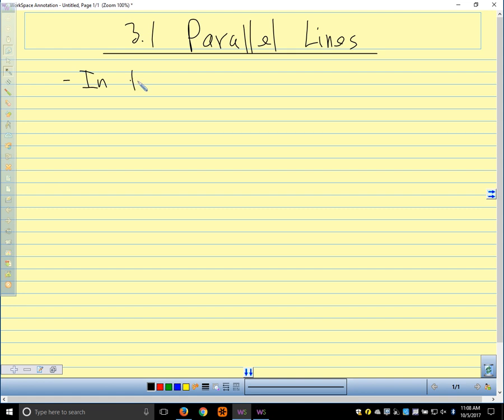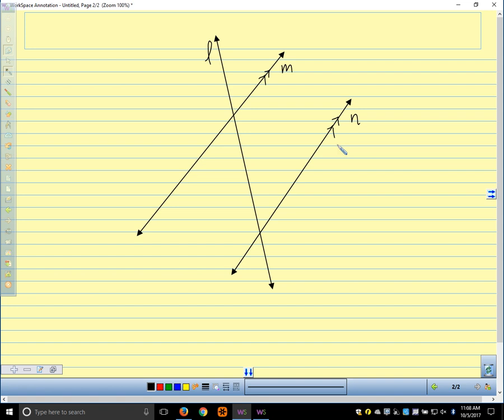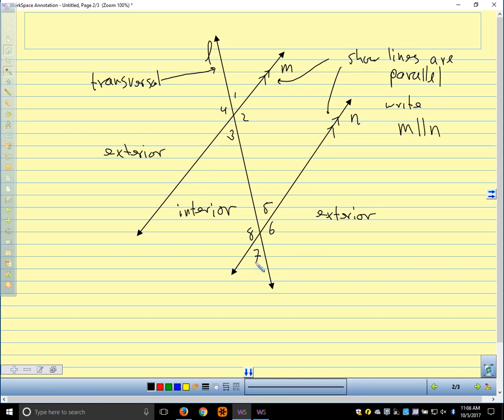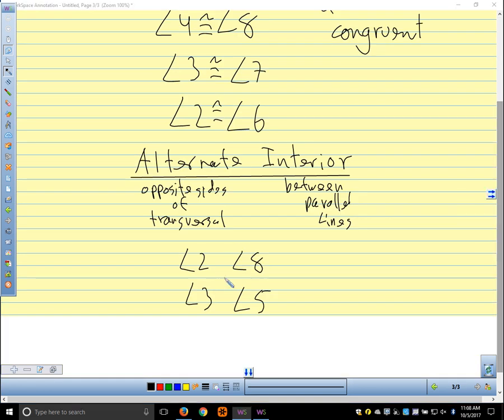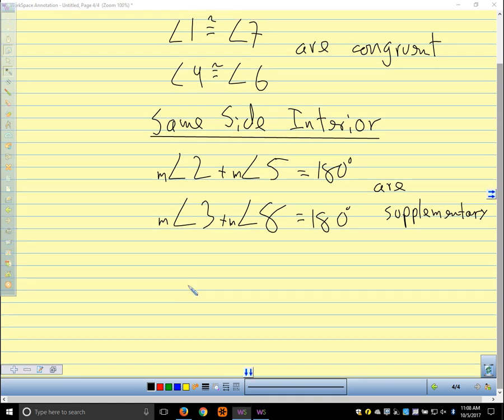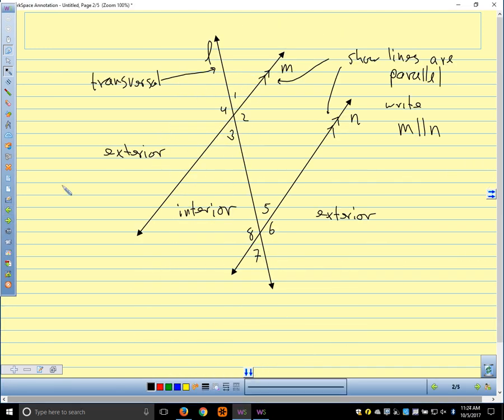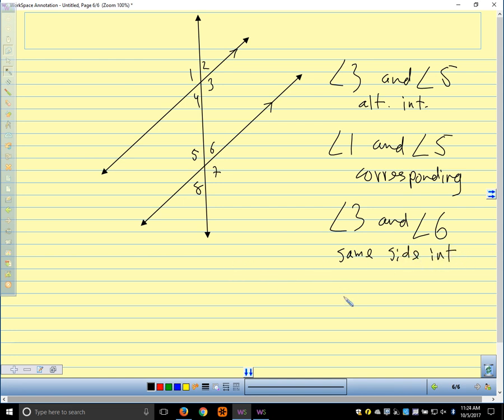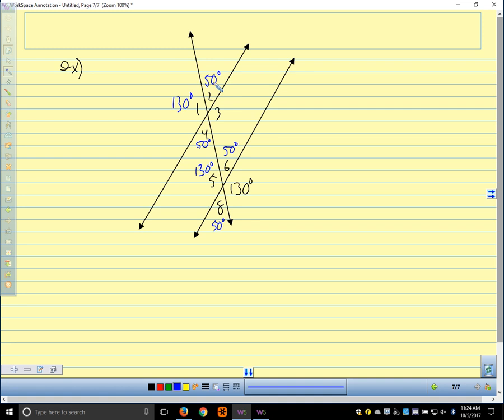Geometry 2017 3.1 Parallel Lines and Transversals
Angle pair relationships with parallel lines and transversals